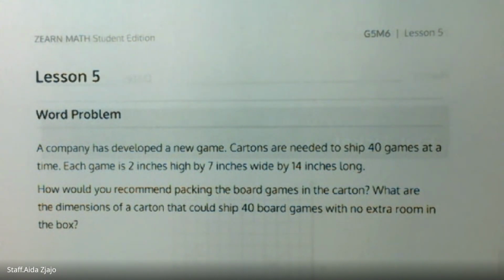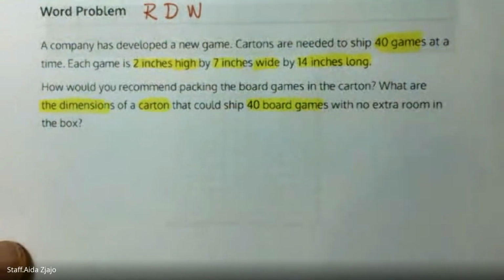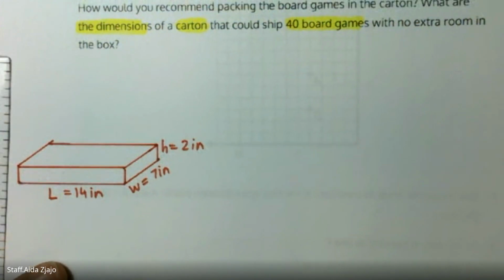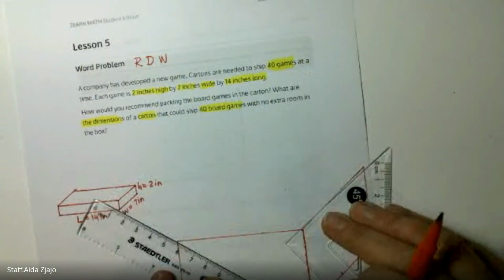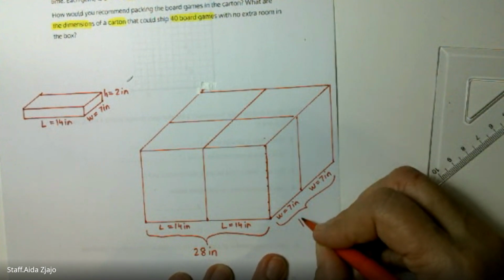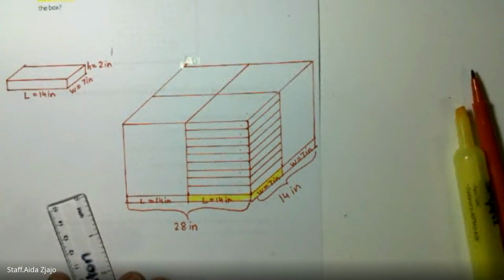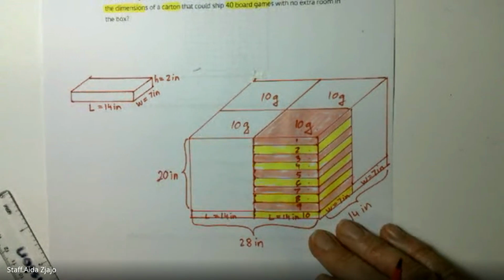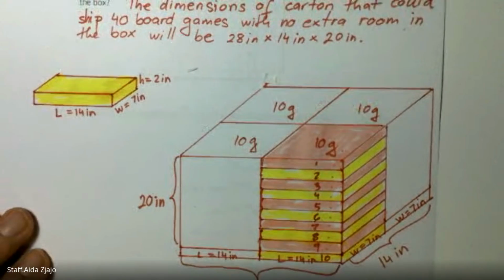(5.M6.L5) 5th Mission 6/ Lesson 5 / Word Problem / Mrs.Zzz